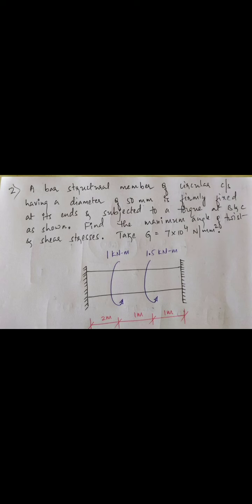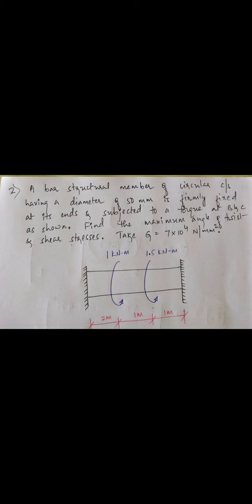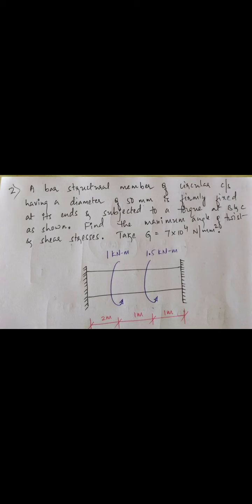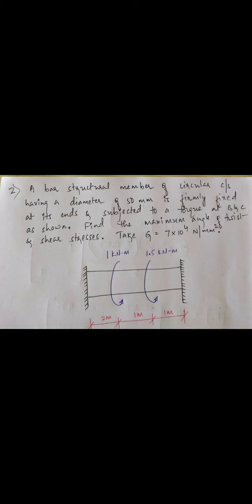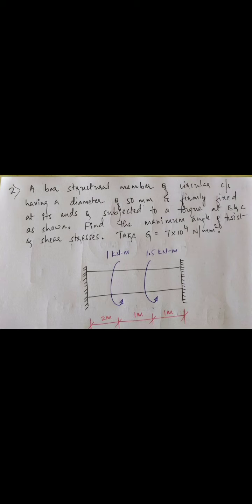2nd Numerical on Torsion of Shafts